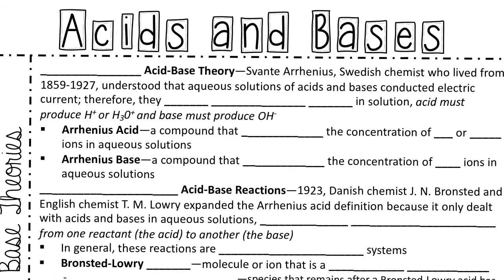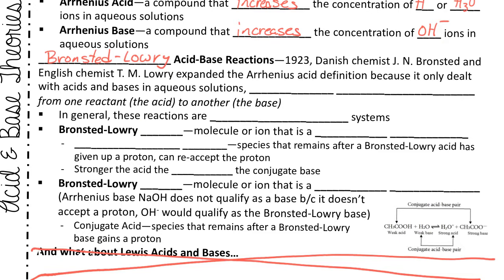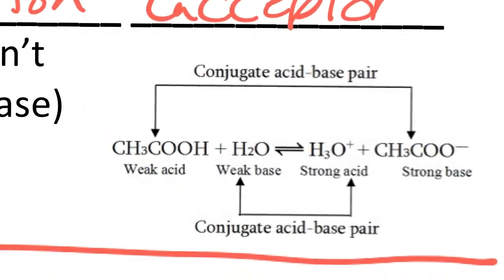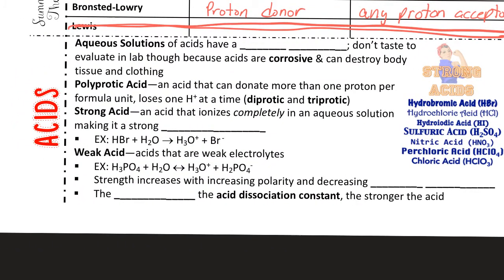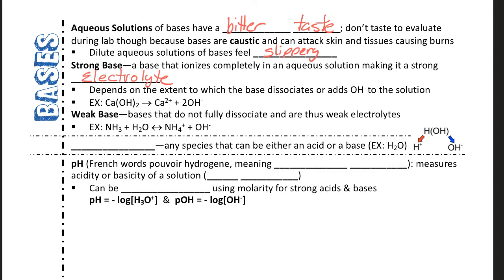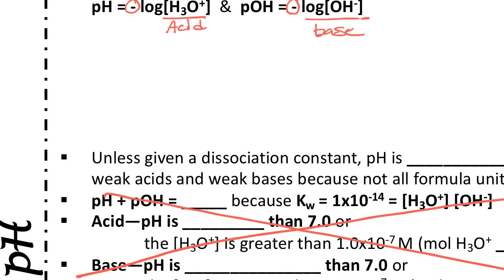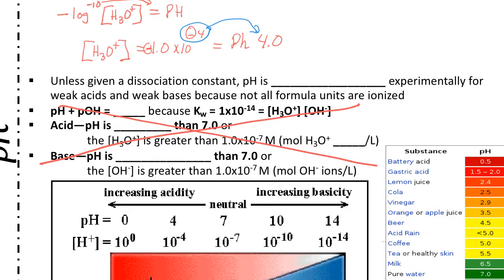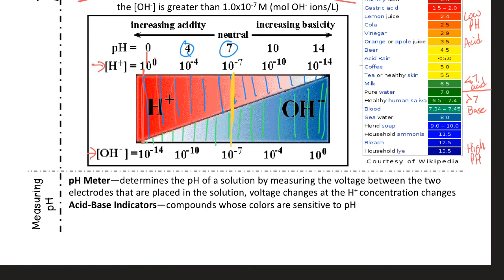Notes 11 Full Acids and Bases Wednesday video 1028